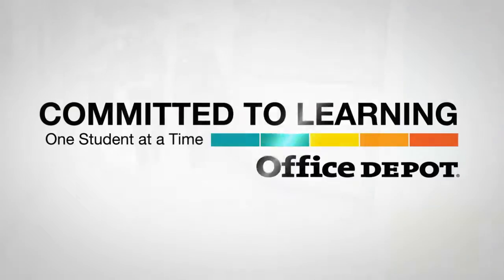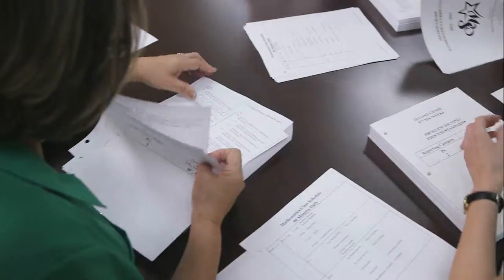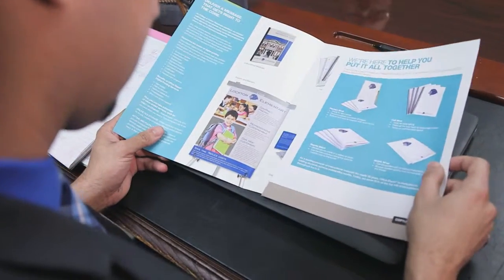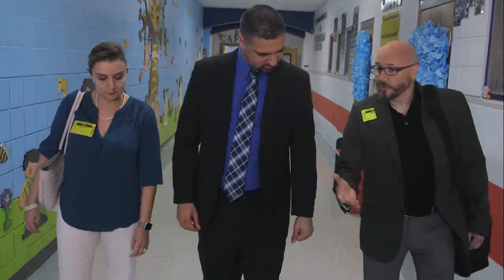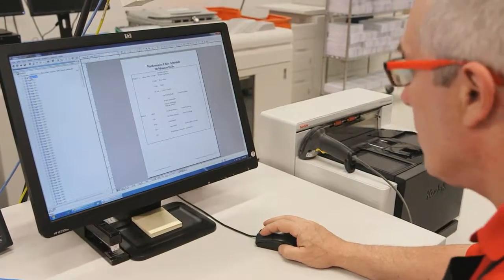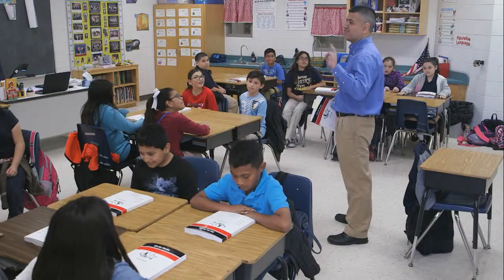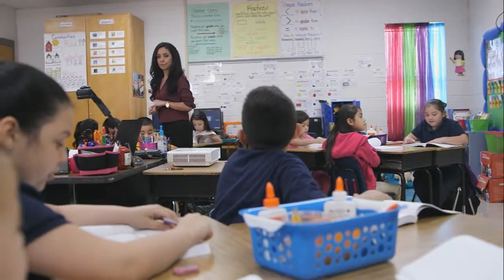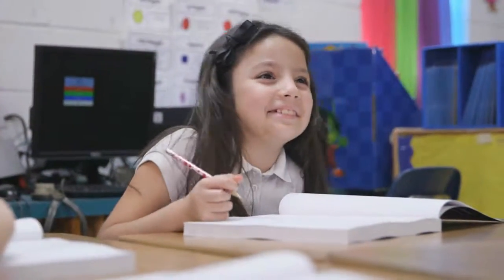Reallocating time to advance student achievement